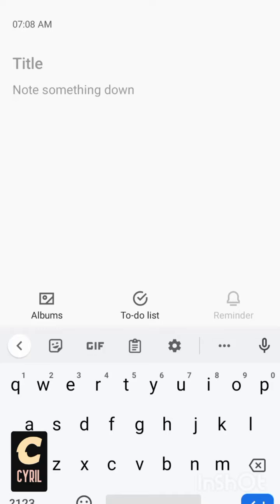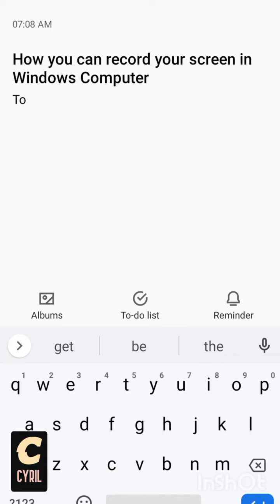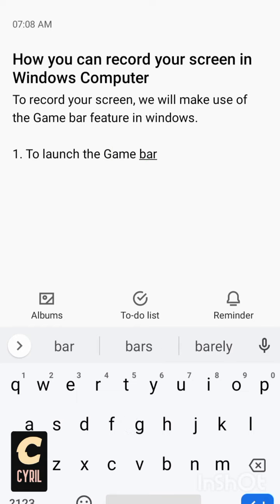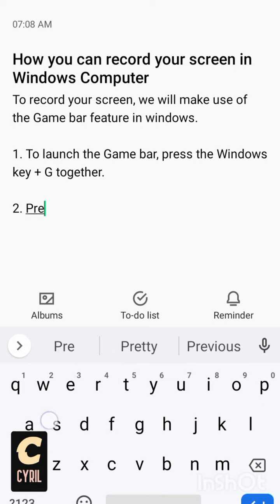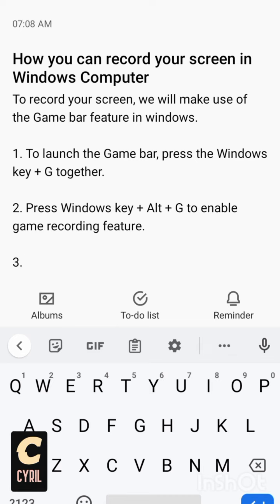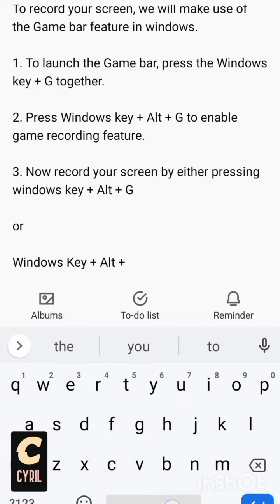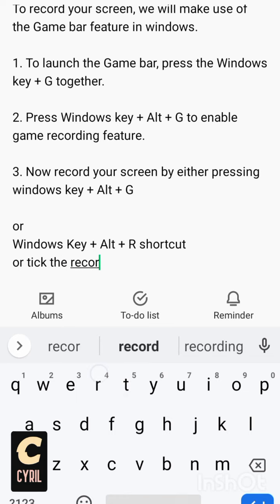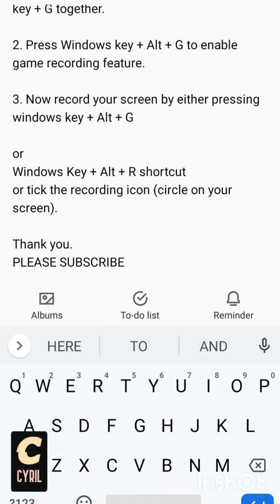How to record your Screen on Windows Computer/Laptop FOR FREE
How to record your screen on Windows Computer for Free